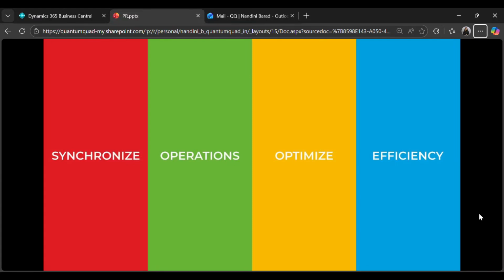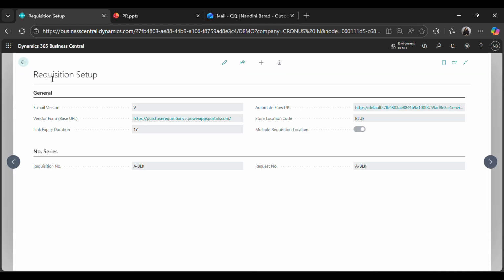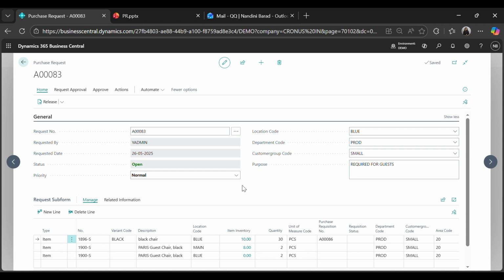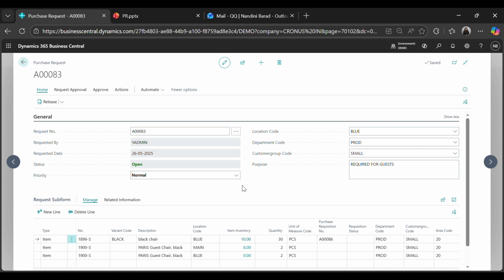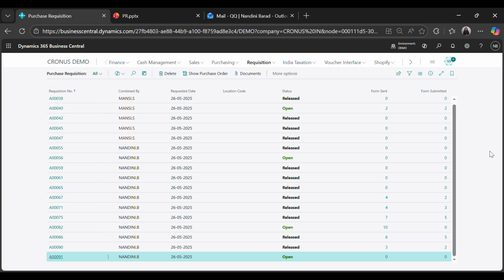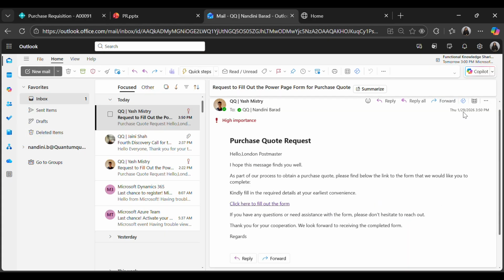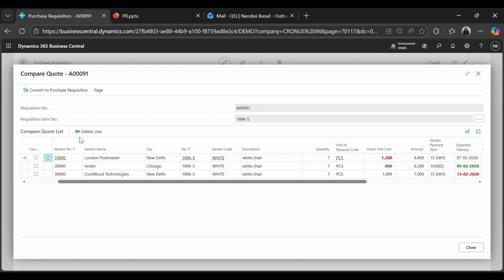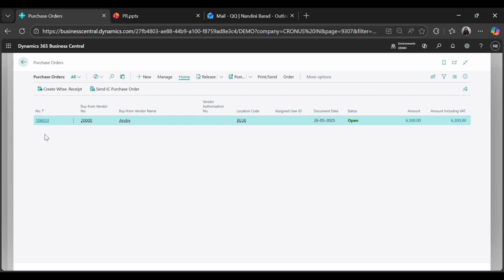Purchase Requisition – Smart Procurement & Vendor Quote Management for Dynamics 365 Business Central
Purchase Requisition is a procurement management add-on designed for organizations using Microsoft Dynamics 365 Business Central that want to improve purchasing efficiency, cost control, and governance. It replaces manual, paper-based procurement processes with a structured, transparent, and automated requisition-to-approval workflow.
Traditional procurement processes often suffer from manual data entry, delayed approvals, limited visibility, and inconsistent policy compliance. Purchase Requisition addresses these challenges by providing a centralized platform where purchase requests, vendor quotations, approvals, and decisions are managed seamlessly within Business Central.
The add-on enables users to send a single requisition to multiple suppliers, significantly expanding vendor outreach and encouraging competitive pricing. All received vendor quotes are consolidated into a single comparison dashboard, allowing procurement teams to evaluate pricing, payment terms, and delivery timelines side by side and select the most cost-effective option.
Automated approval workflows reduce cycle times, minimize errors, and ensure that procurement activities adhere to internal policies and regulatory requirements. Real-time status tracking eliminates the need for manual follow-ups and provides complete visibility into requisition progress and vendor responses.
Purchase Requisition also integrates with Power Pages, allowing vendors to respond directly through a secure web form linked from email communications. Submitted data is automatically updated in Business Central, eliminating manual quote entry and ensuring data accuracy.
This solution is ideal for procurement teams, finance departments, and organizations seeking greater control, transparency, and efficiency across their purchasing operations while maintaining compliance and cost discipline.